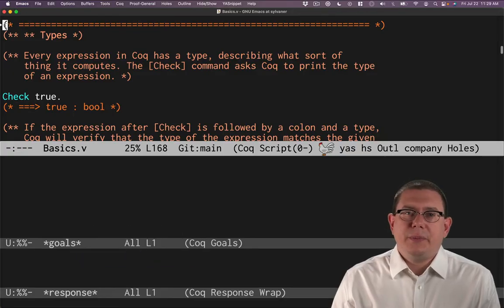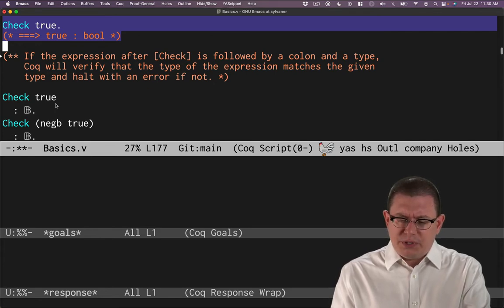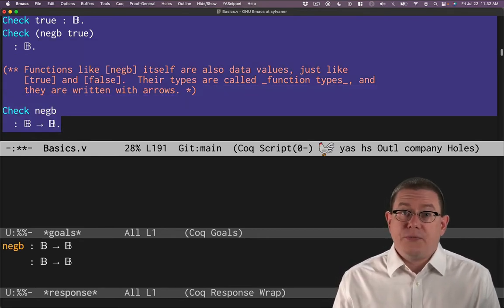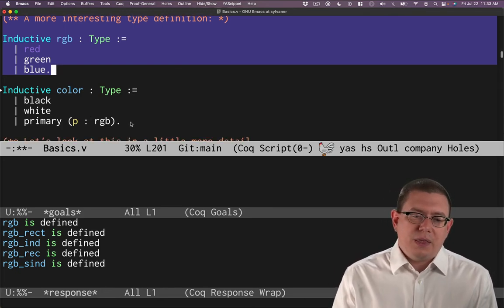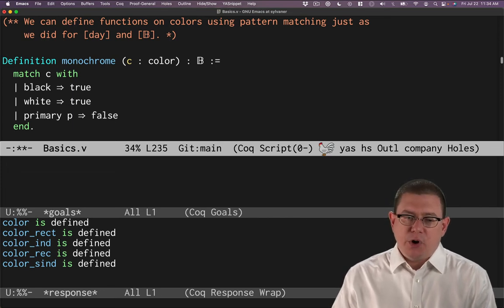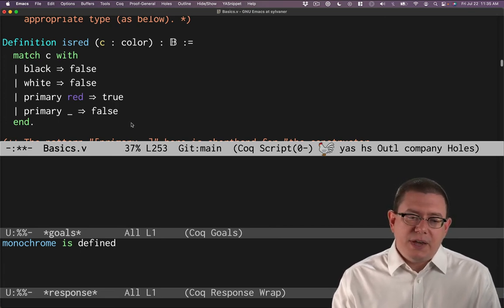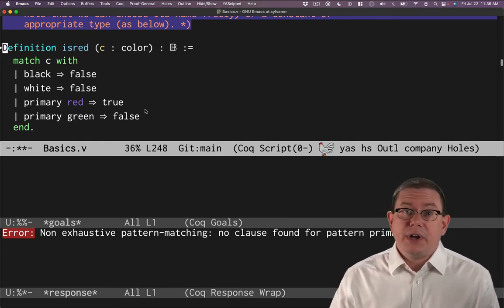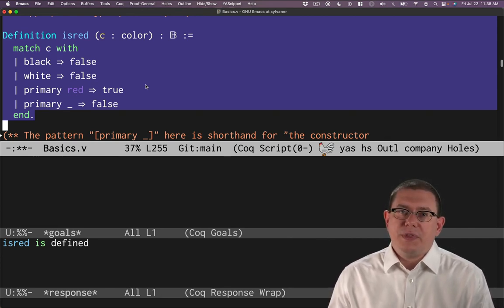Types and Pattern Matching | Software Foundations in Coq | LF | Basics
Some examples of inductive type definitions, and how to use pattern matching with inductive types.